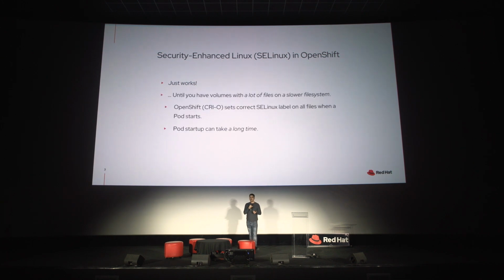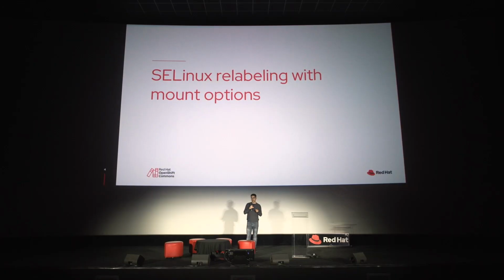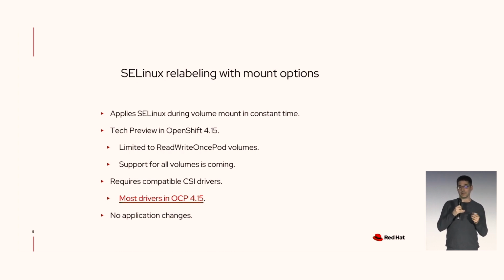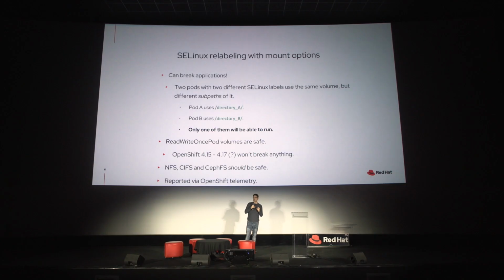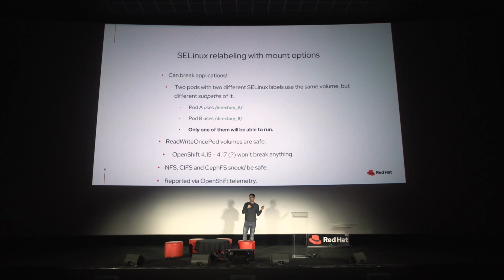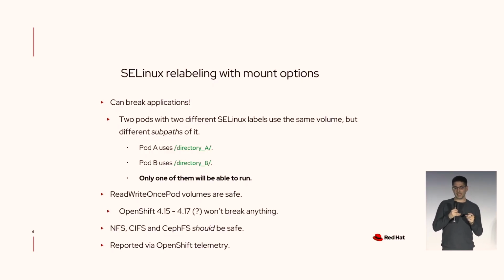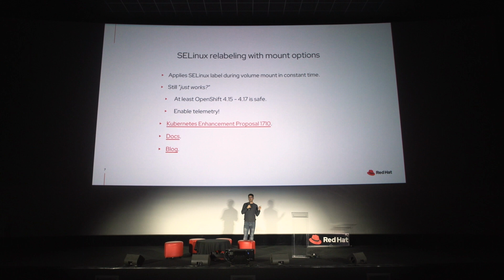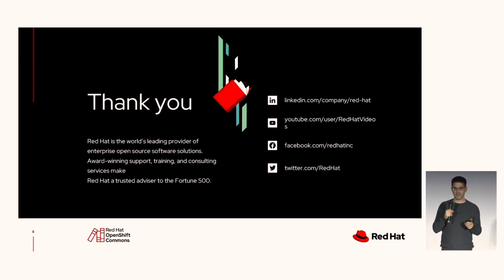OpenShift Commons KubeCon EU 2024: Lightning Talk: Speeding up SELinux in OpenShift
Jan Šafránek (Red Hat) discusses Security-Enhanced Linux (SELinux) in OpenShift and SELinux relabeling with mount options.

OpenShift Commons Gathering Kubecon EU
March 16, 2024, Live from Kubecon EU in Paris, France